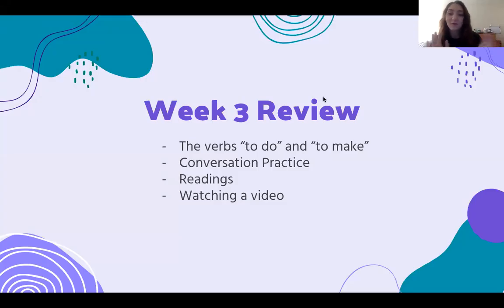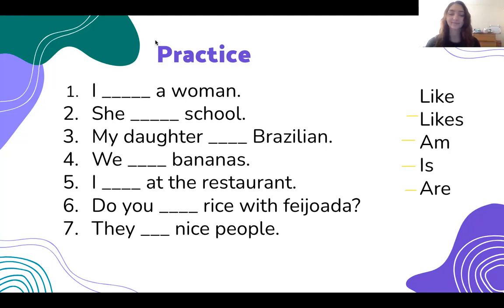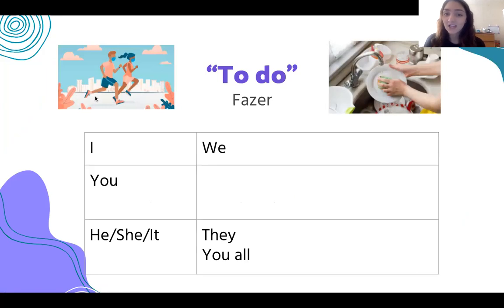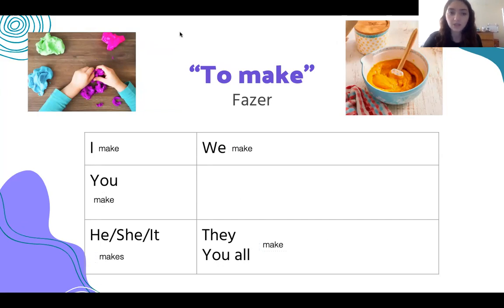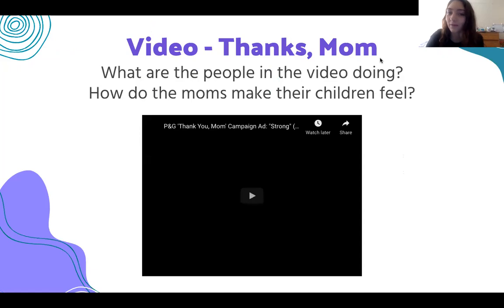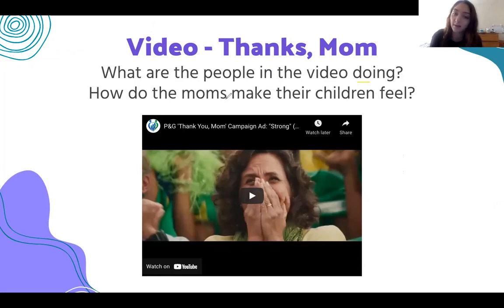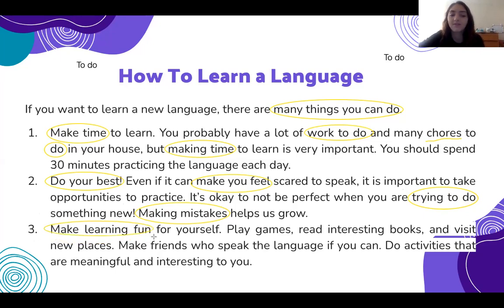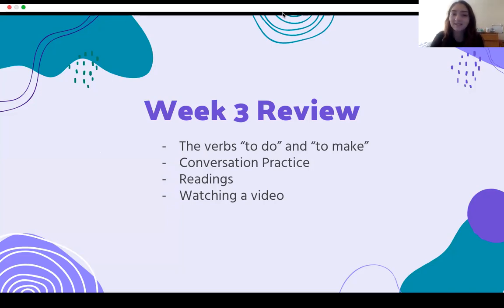BWG Week 3 Review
ESOL Classes with Sierra Cazassa